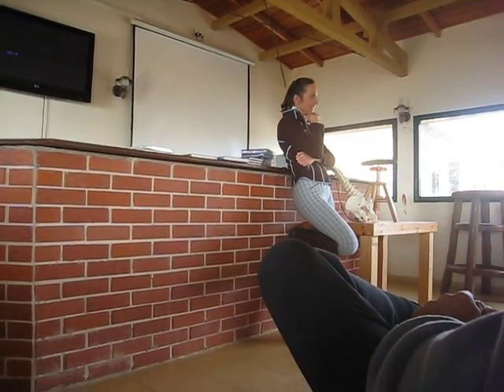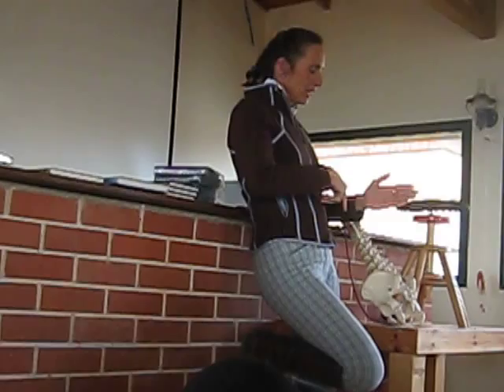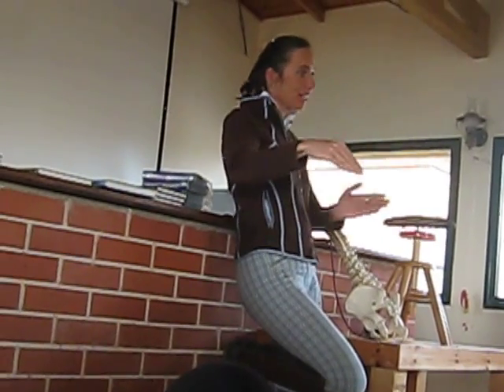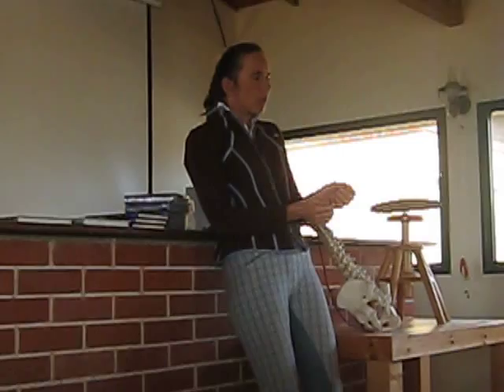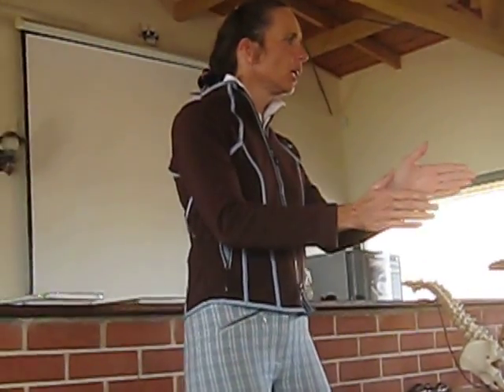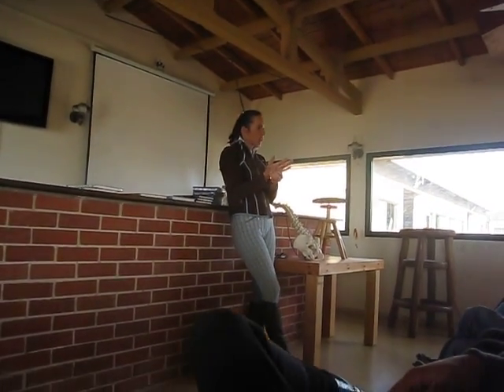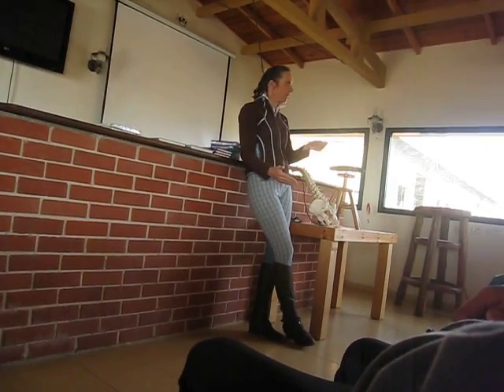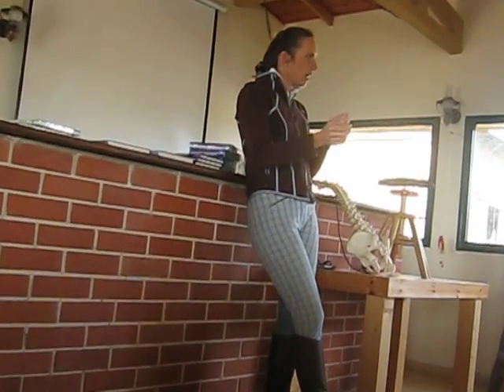23.1.10 Dressage Clinic - Steering The Horse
Me and Emma (emma11555) went on a dressage clinic yesterday - we learned alot :]
The teacher is Sussane Von Dietze Pollak (author of "Balance In Movement") and in this video she talked about steering a horse on a circle and in general, I thought it was important so I recorded that.